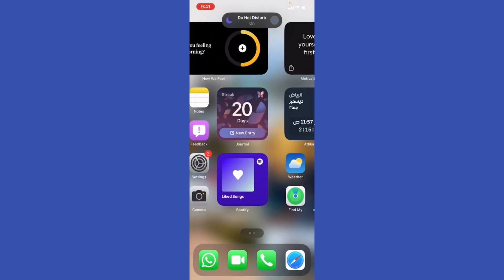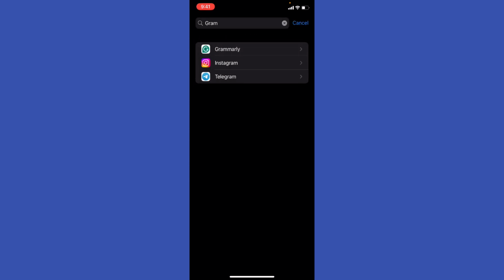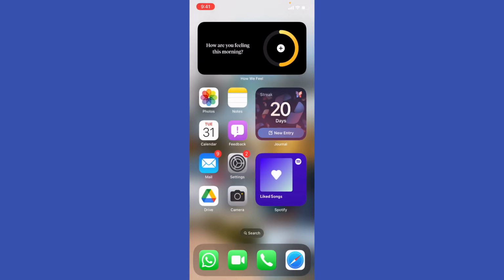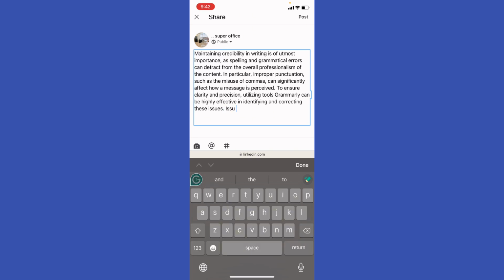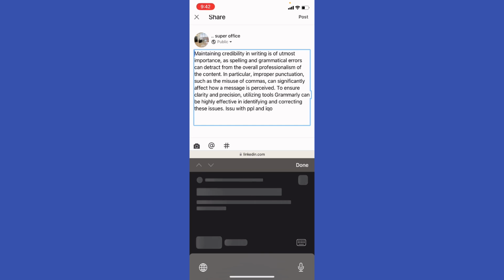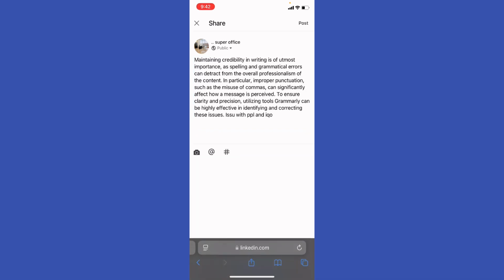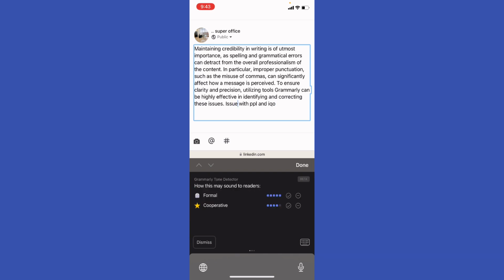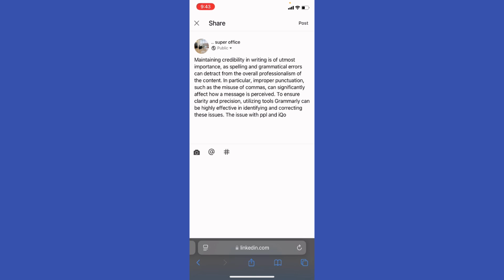How to use grammarly ai for error-free linkedIn posts (2025)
How to use grammarly ai for error-free linkedIn posts

Learn how to use Grammarly AI for error-free LinkedIn posts in this tutorial. Improve your online presence and communication skills with Grammarly!

Want to boost engagement and credibility on LinkedIn? Learn how to optimize your LinkedIn posts with error-free writing using Grammarly AI! In this video, we'll show you how to leverage Grammarly's AI-powered writing tool to craft polished, professional posts that resonate with your audience. From spotting grammar mistakes to suggesting tone and style improvements, we'll cover the top features and benefits of using Grammarly for your LinkedIn content. By the end of this video, you'll be able to create high-quality, error-free posts that help you build trust and establish your authority on the platform. So, what are you waiting for? Let's get started and take your LinkedIn game to the next level!